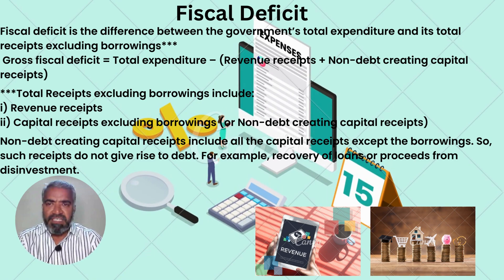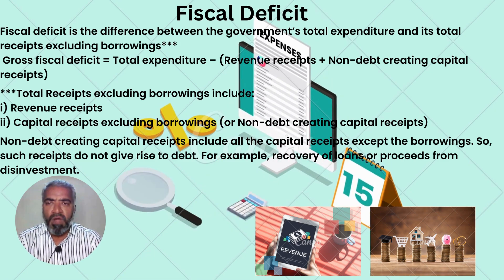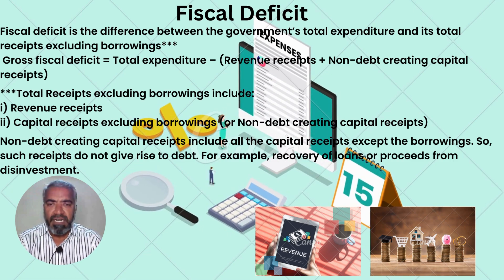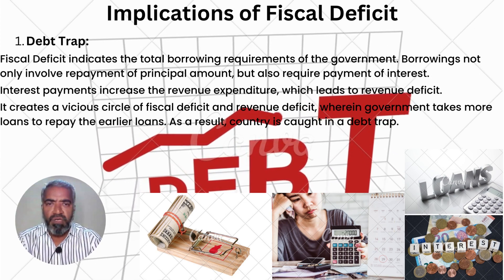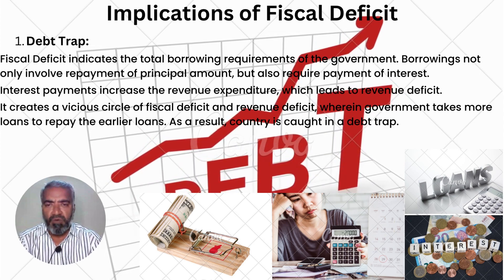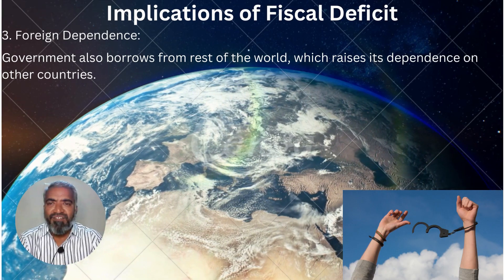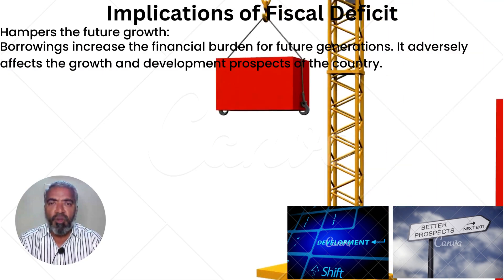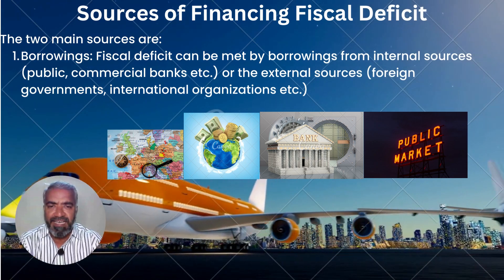Fiscal Deficit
Fiscal deficit II Government Budget and the Economy II Macroeconomics class 12

Chapters:
00:00 My channel
00:05 Fiscal Deficit
01:02 Implications of Fiscal Deficit
01:43 Implications of Fiscal Deficit - Inflation
02:04 Implications of Fiscal Deficit - Foreign Dependence
02:15 Implications of Fiscal Deficit - Hampers the Future Growth
02:32 Source of Finance Fiscal Deficit - Borrowings
02:57 Source of financing Fiscal Deficit - Deficit Financing
03:23 Outro